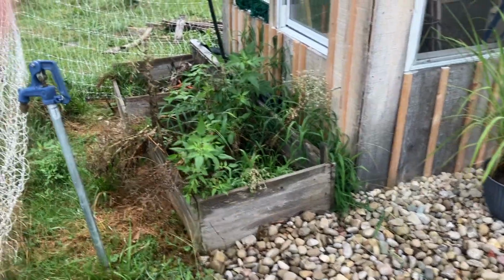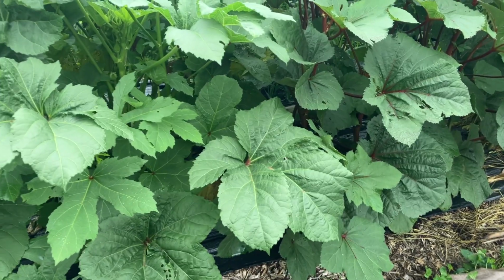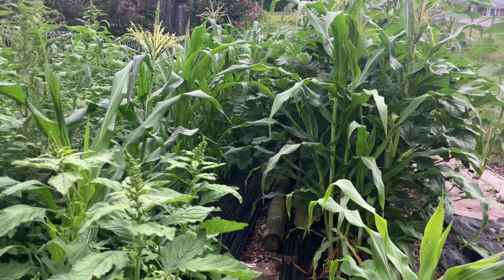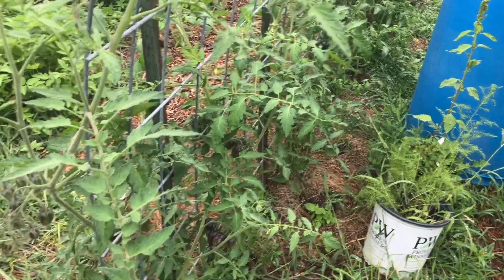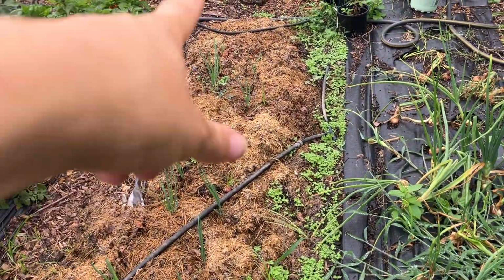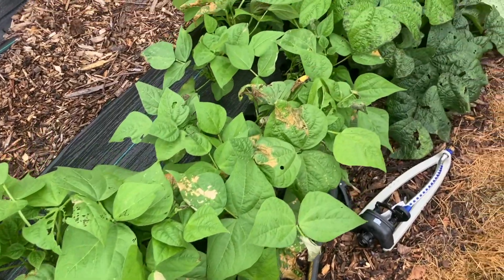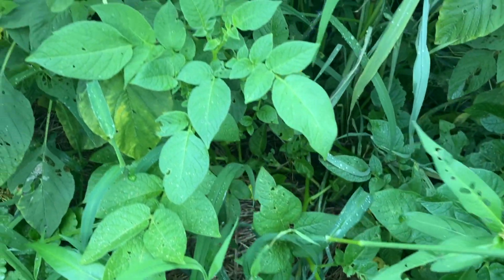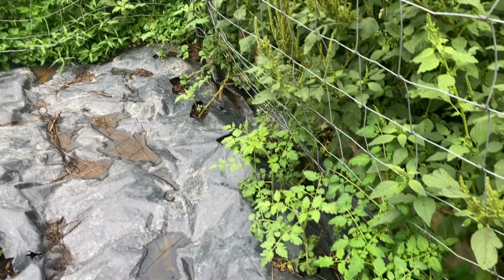August Garden Tour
Come along as we walk through the garden.